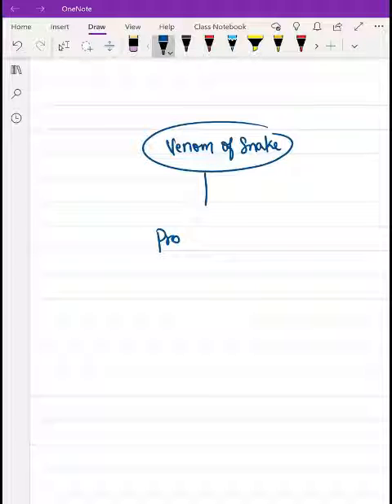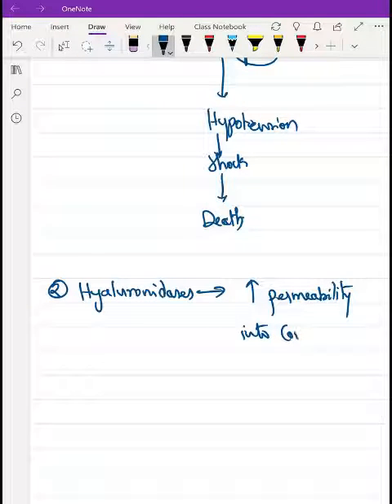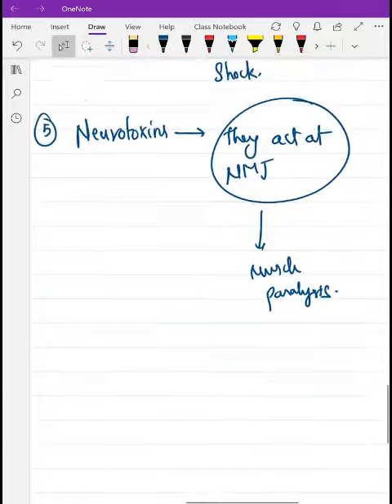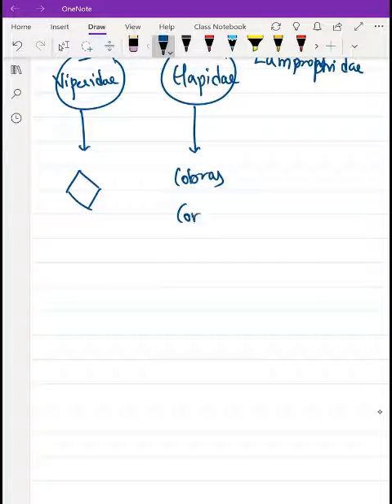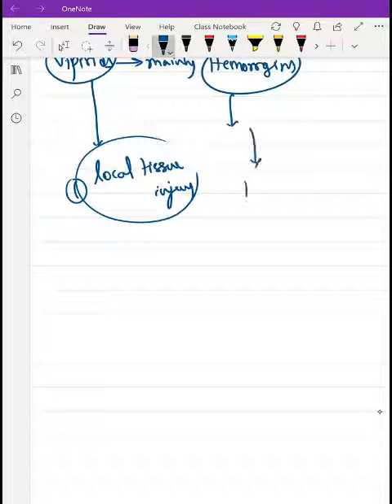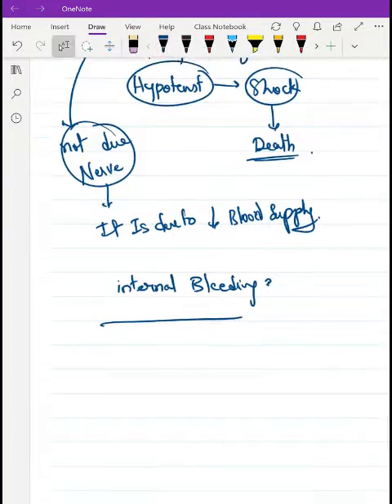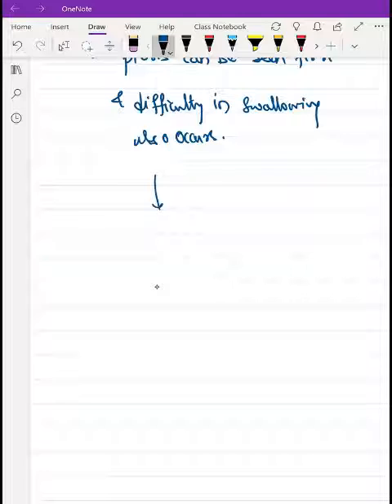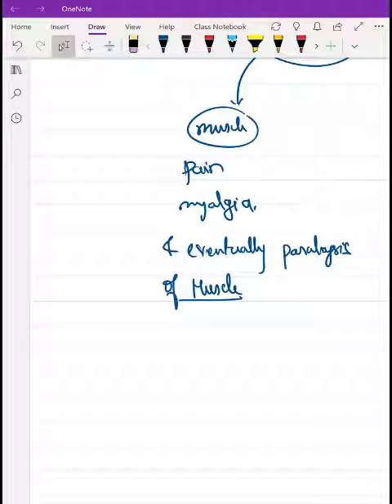VENOMOUS SNAKE BITES PART 1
And most imp of all , please give your valuable feedback .